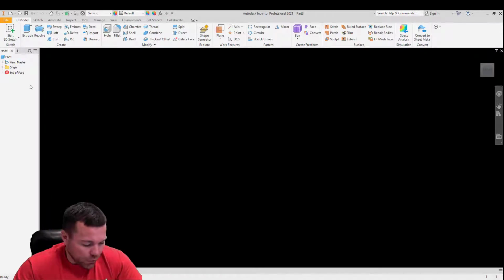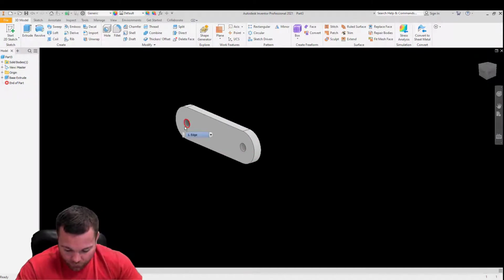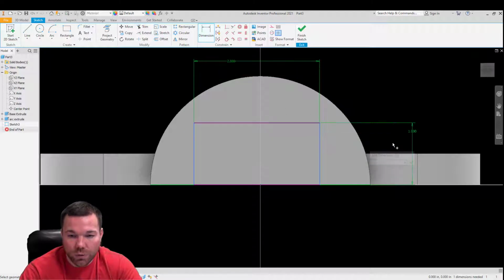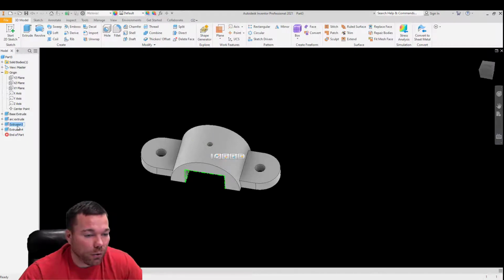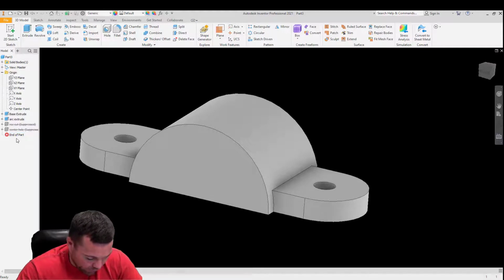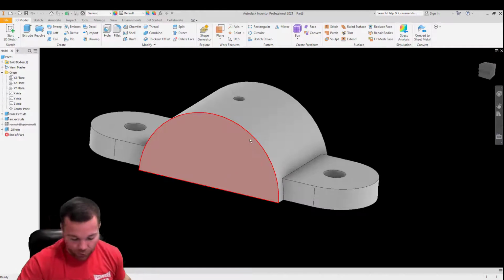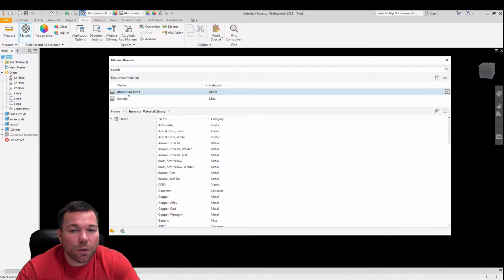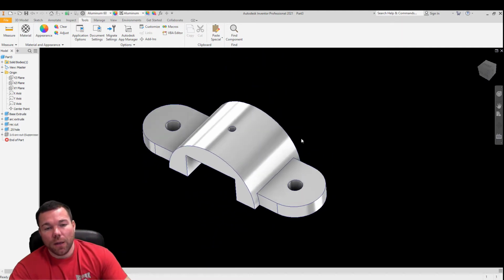Inventor Lesson 7 Tutorial